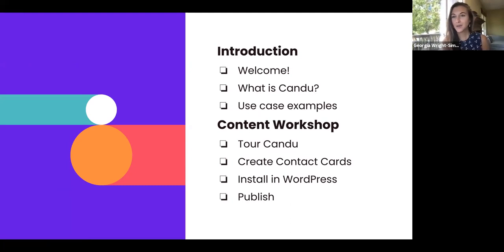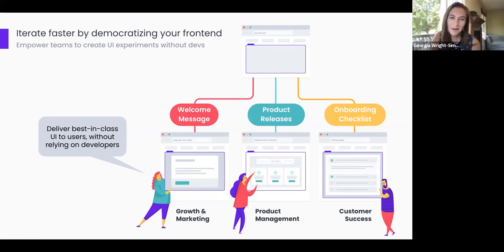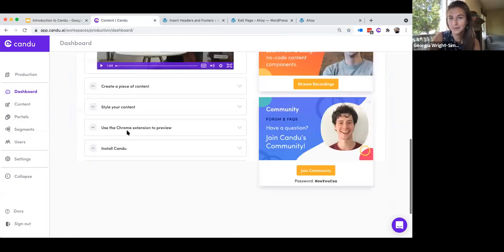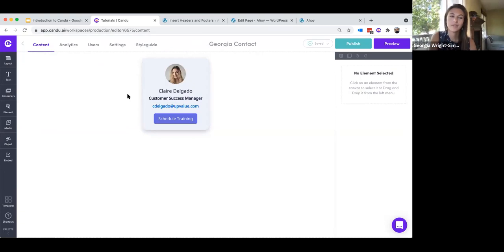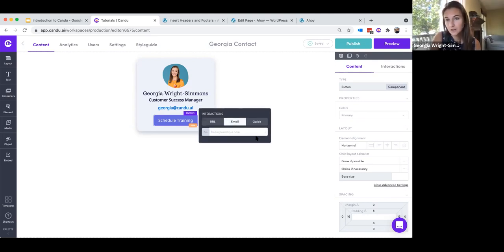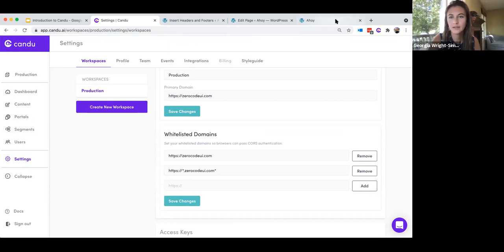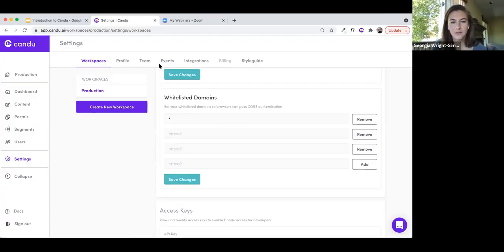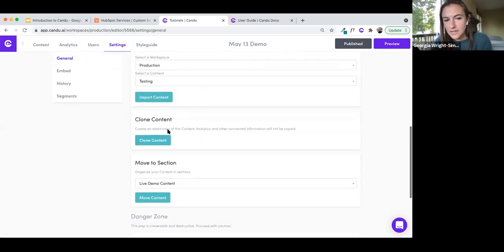AppSumo Webinar + Q&A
Introduction to Candu and common Q&A.